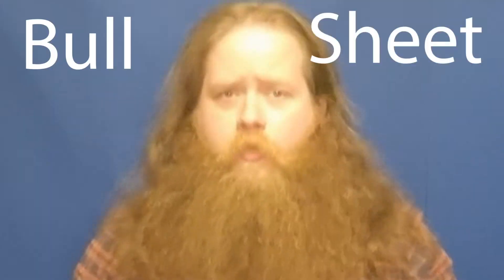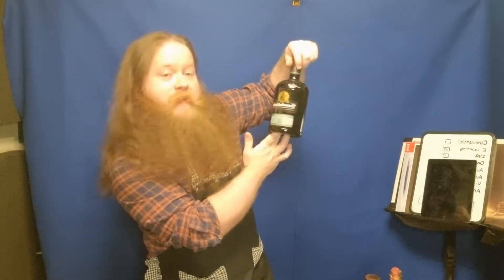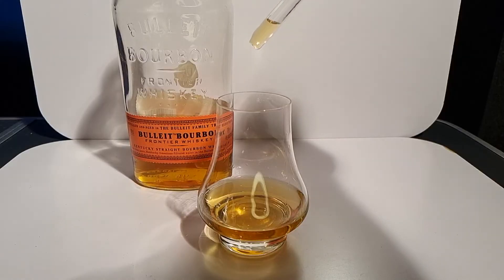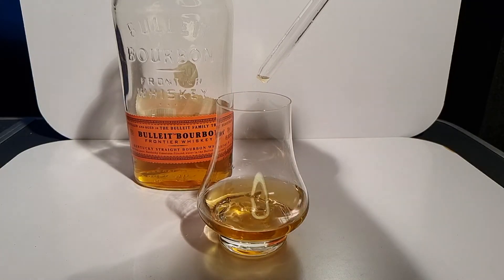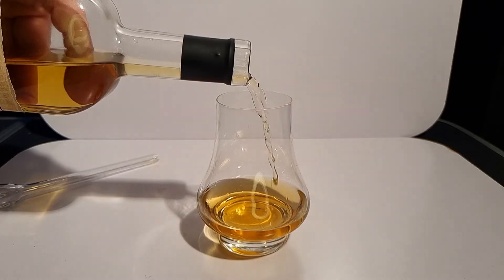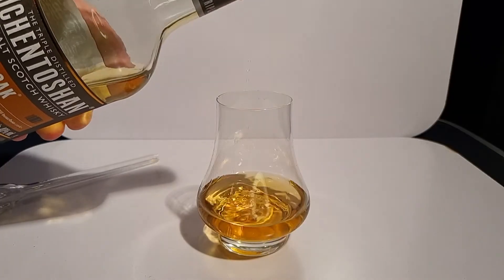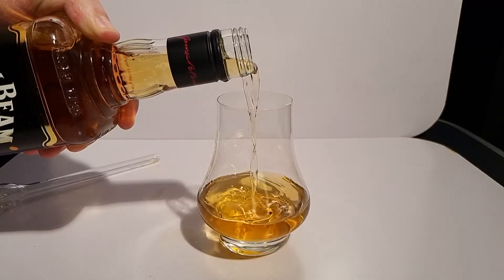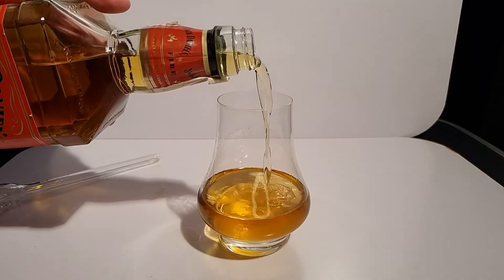The Whiskey Voice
How to give yourself Whiskey Voice